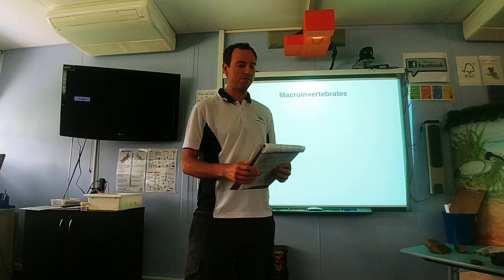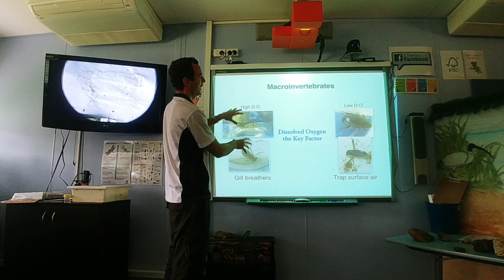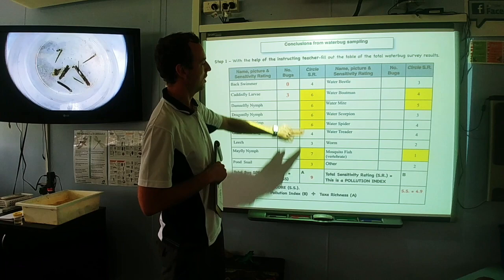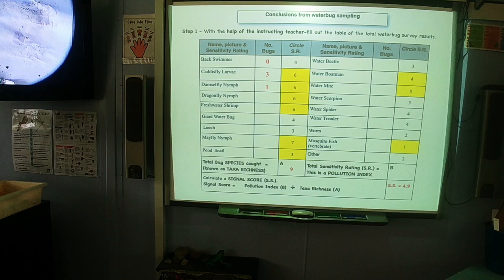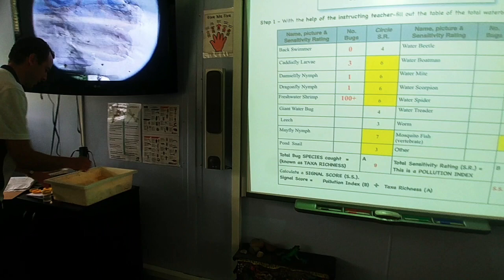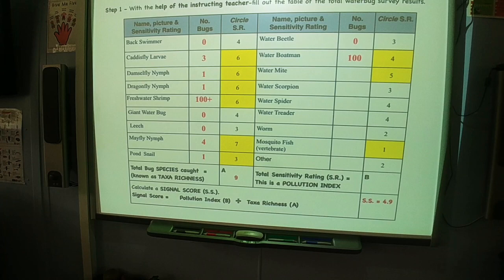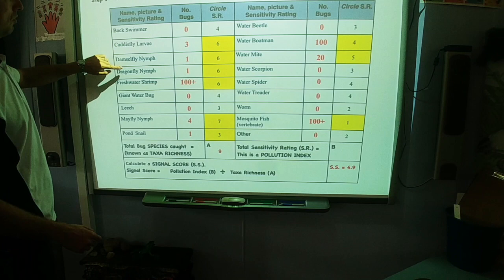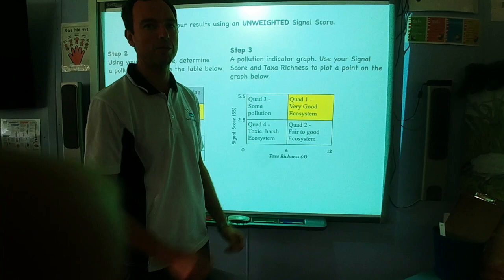dipnetting step 2. analysis of macrtoinvertebrates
This video is about dipnetting step 2. analysis of macrtoinvertebrates